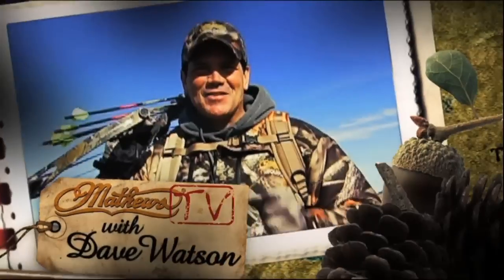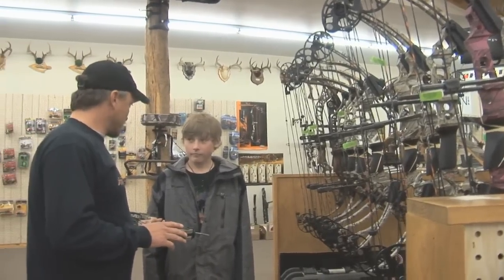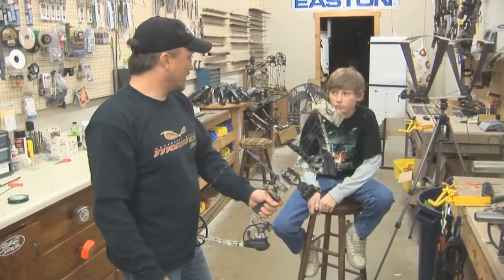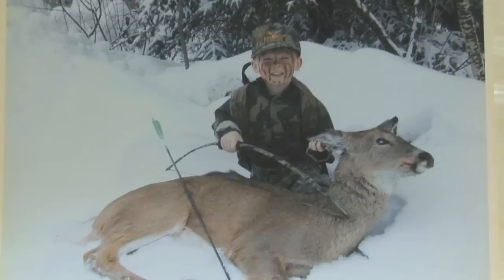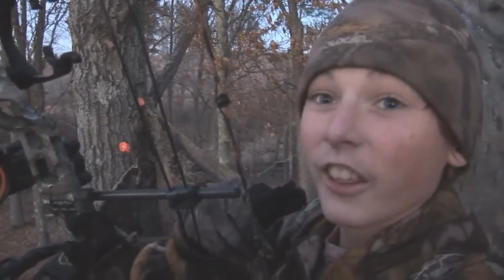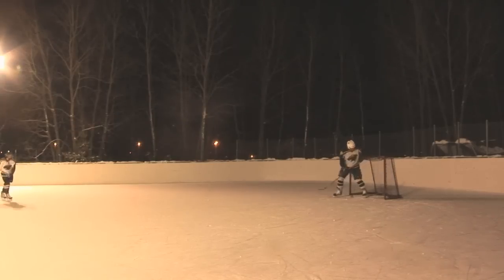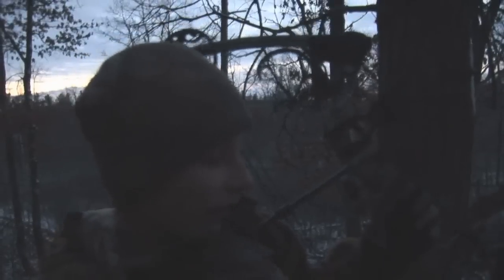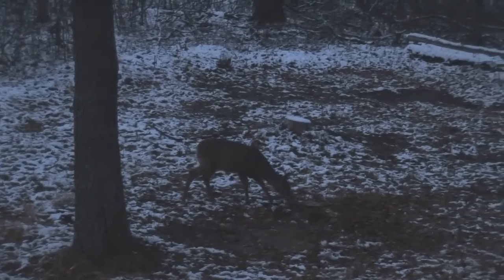Whitetail with Mission Craze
Watch as 13 year old Zach Bedell takes his first whitetail deer with his new Mission Craze.